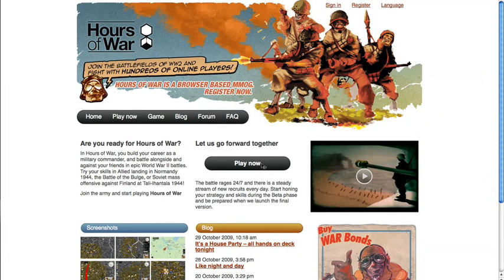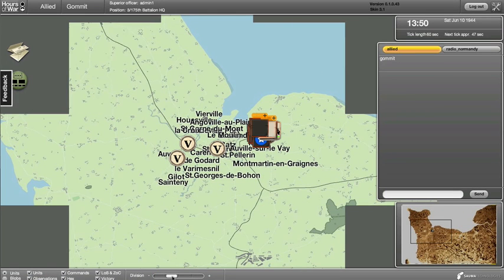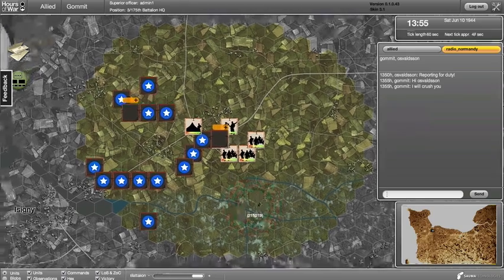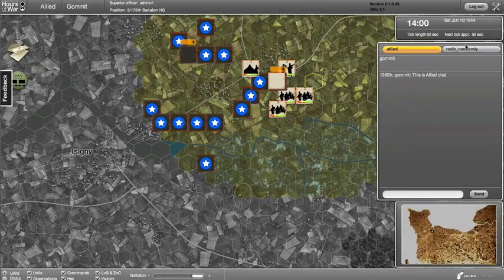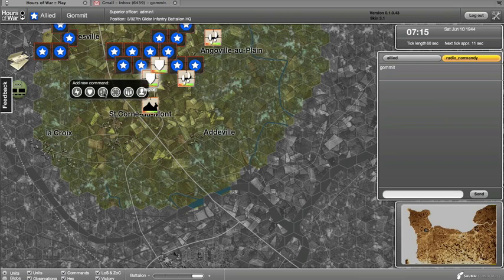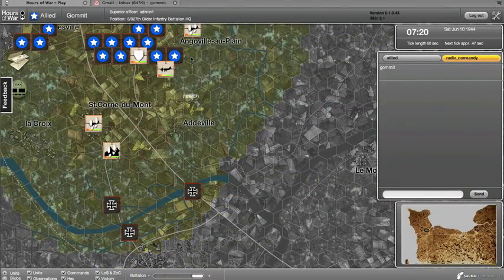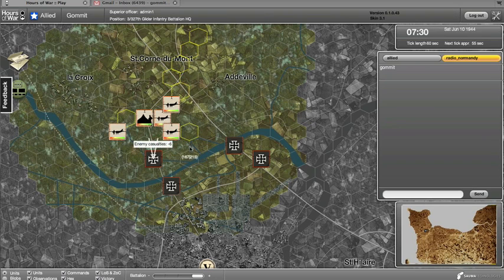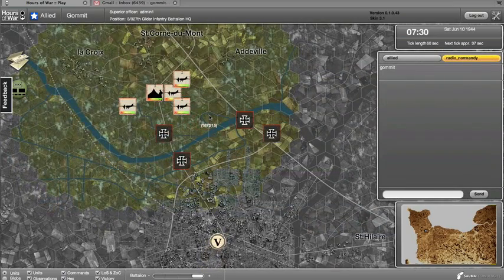Hours of War Rough Guide (Uncut)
While we're still in Beta and the client is constantly changing, it does not make sense to make a high quality polished video tutorial yet.
So this is what you get for now :p